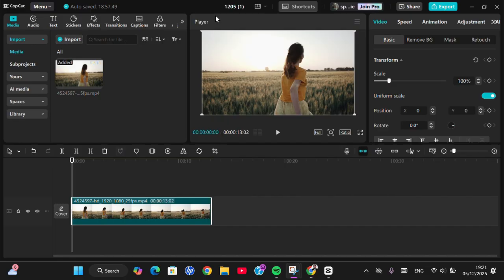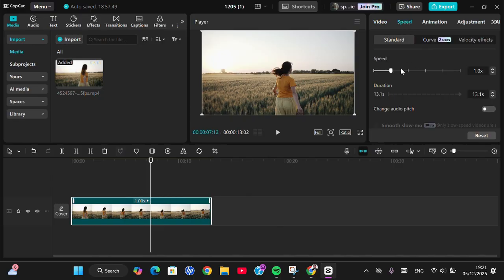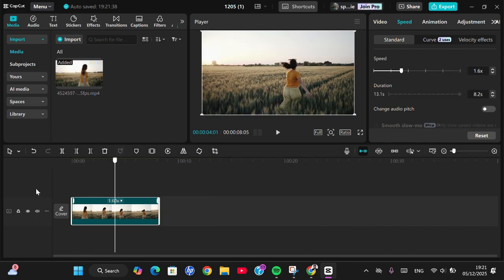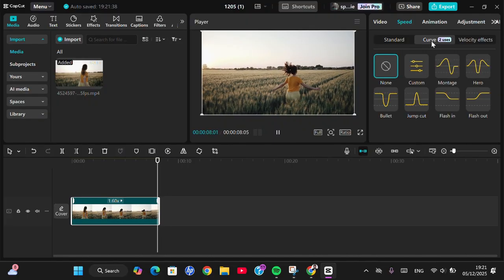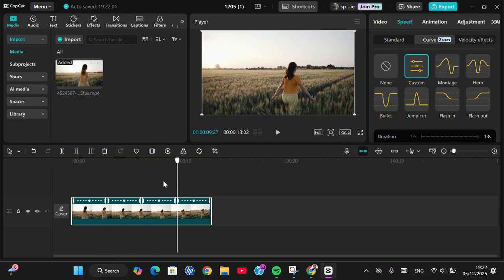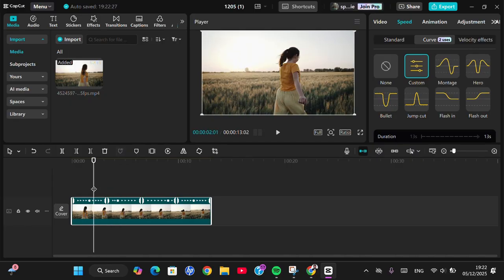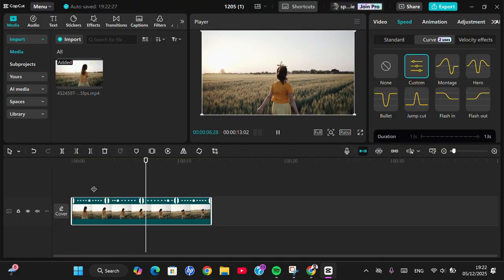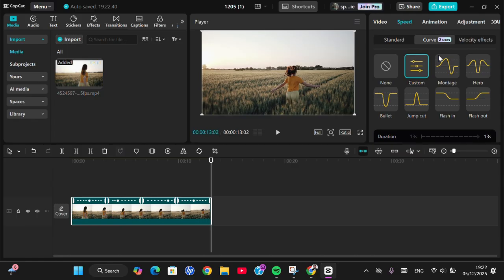Insanely Fast Editing Trick - how to fast forward video in CapCut tutorial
Speed up your edits in seconds! Learn the fastest way to use CapCut’s speed and curve tools for smooth fast-forward effects.
⚡ Make your whole video faster
🎛️ Use curve mode for specific parts
🎬 Works on CapCut PC & mobile